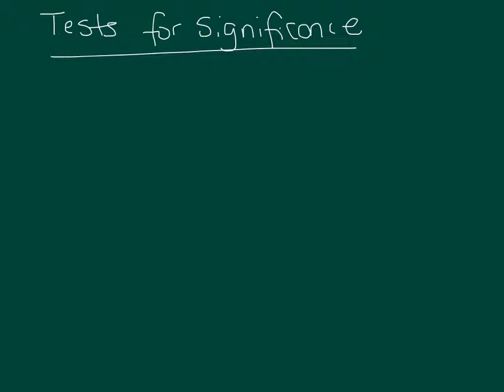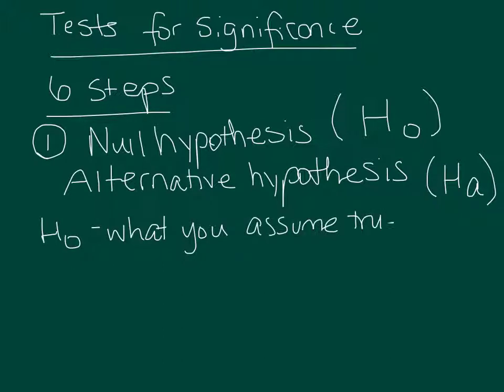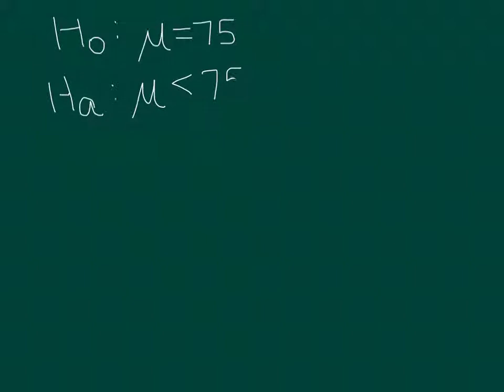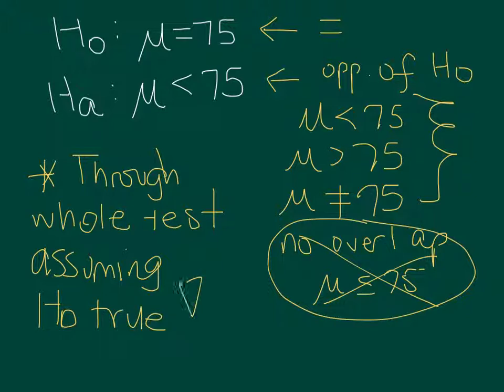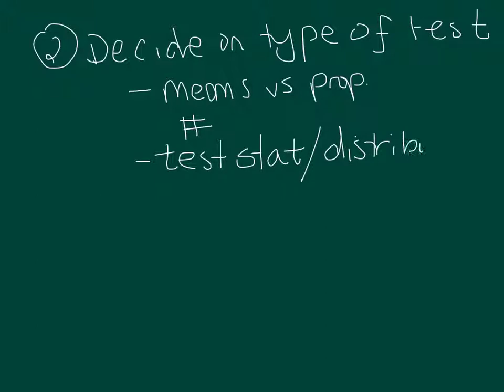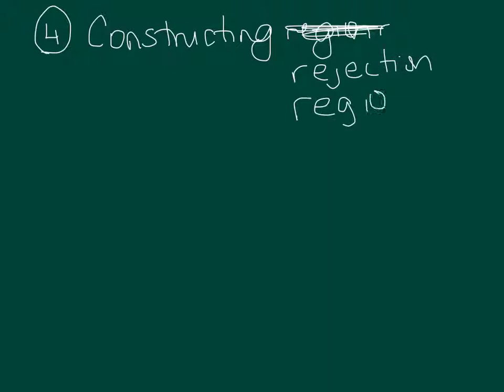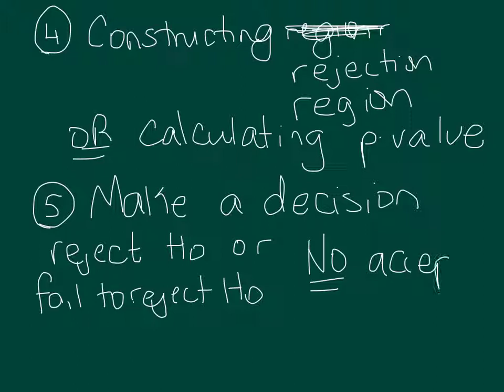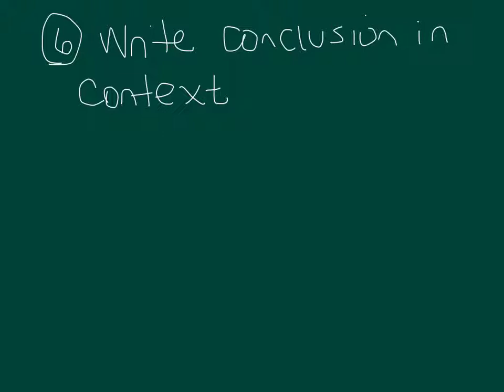Hypothesis Test Basics